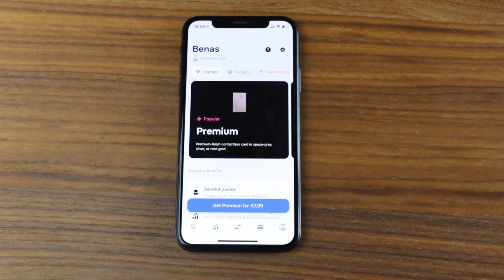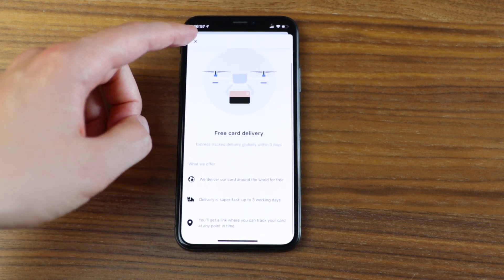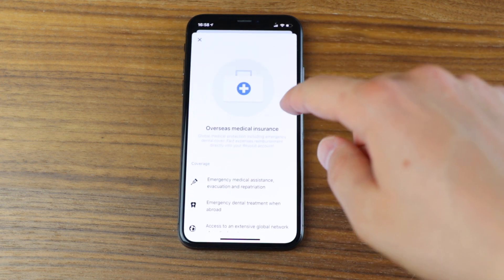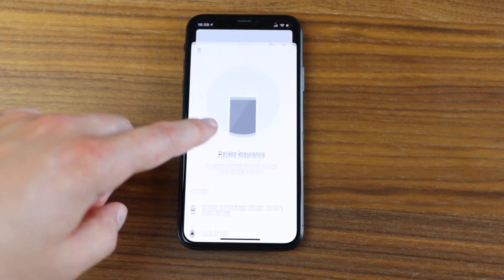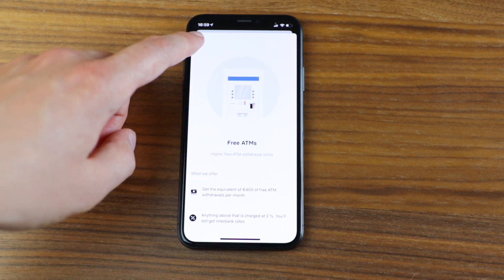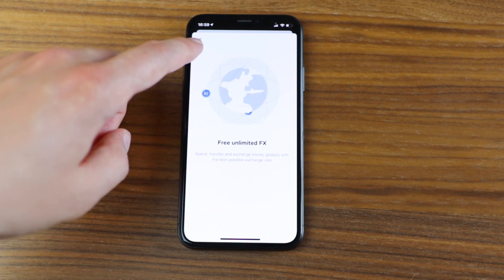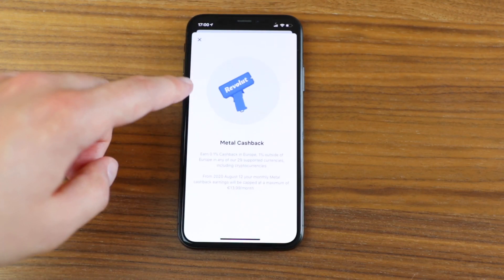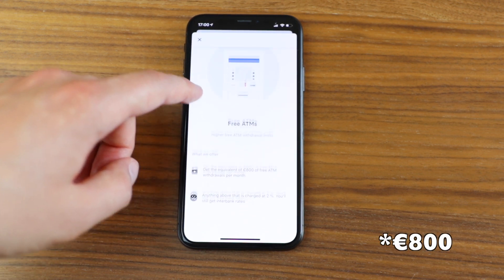Revolut Premium vs Metal - Which One is Better?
Ready to start your freelancing journey or make more money with freelancing?

Timestamps:

Introduction: 00:00
Revolut Premium: 00:15
Everyday Benefits: 00:42
Insurance Benefits: 03:23
Travel Savings: 06:00
Revolut "hack": 07:16
Revolut Metal: 08:03
Conclusion: 10:57